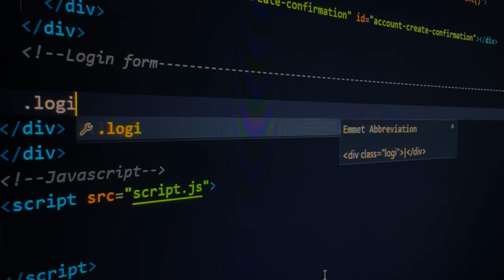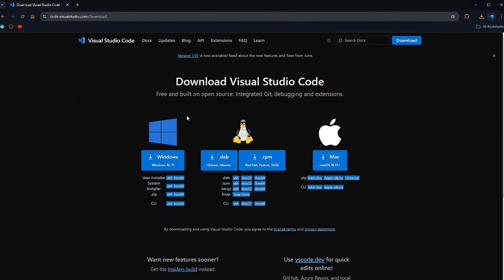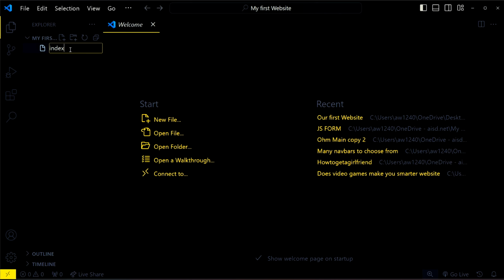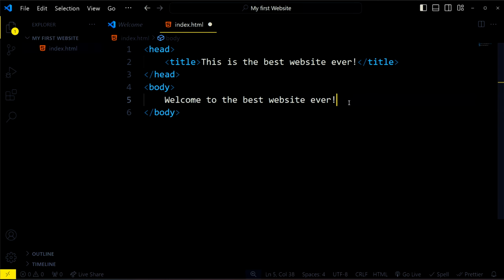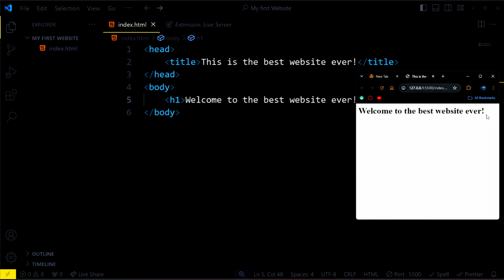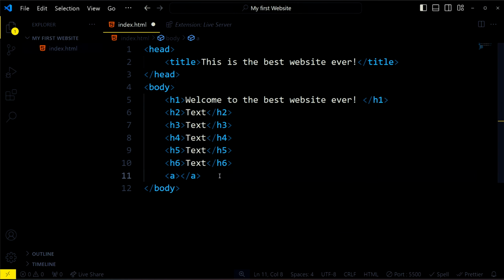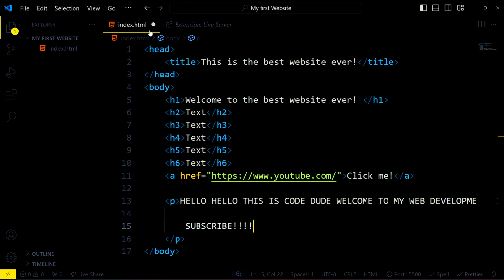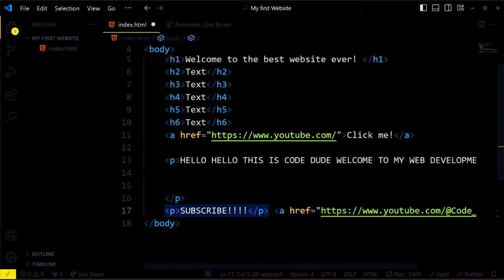Become Web Developer | Web development course for beginners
Hello Code Dudes! Are you looking forward to become a Web Developer? Are you also looking for a simple, easy-to-follow a COMPLETELY FREE tutorial? It's good news because I will me doing exactly that!

Time Stamps:
0:00 Intro
0:45 How a website is built
1:09 Get to know HTML
1:59 Install VSCODE
2:44 Creating our first Website
11:29 Outro